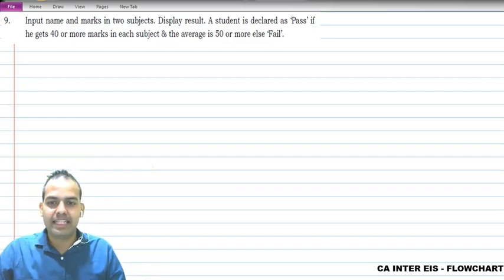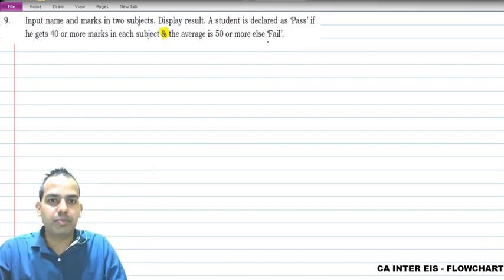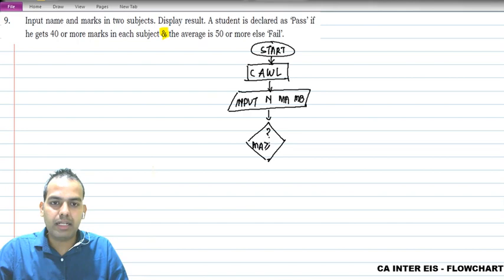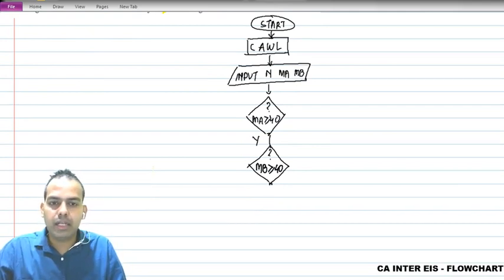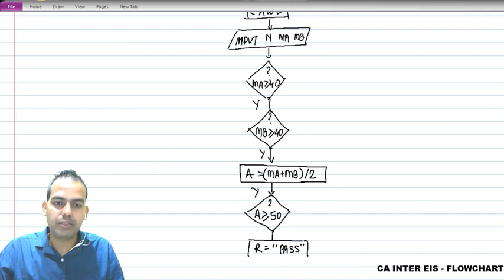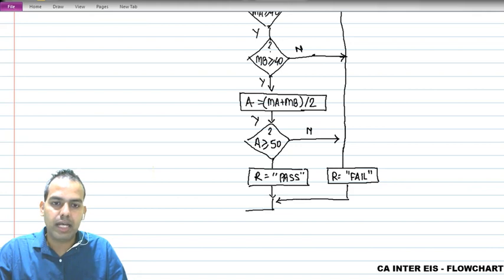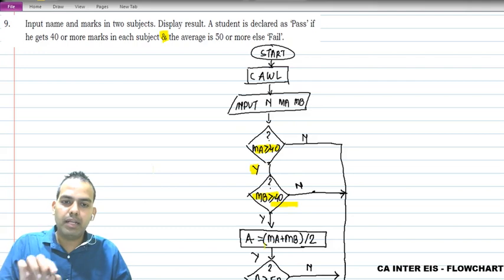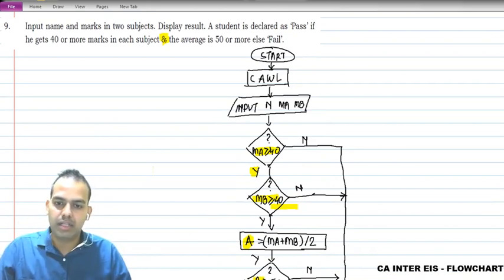CA INTER EIS - FLOWCHARTS SUMS SOLVED 5/10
1 Flowcharts - Sum Of Two Variables 1_10
2 Flowchart - Highest From Two Natural Nos 2_10
3 Flowchart - Sum Of Three Variables 3_10
4 Flowchart - Input Two Sub Fail Or Pass 4_10
5 Flowchart - Input Two Sub Fail Or Pass Incl Avg Marks 5_10
6 Flowchart - Sum Of First 100 N Nos 6_10
7 Flowchart - Sum Of First 100 Odd N Nos 7_10
8 Flowchart - Perc Of Category Of Stud Course 8_10
9 Flowchart - Perc Of Category Of Salary 9_10
# Flowcharts sums from Basic to Advanced solved herewith;
# Lets practice all sums with me & develop you skill of solving sums of flowcharts.
# We all know flowchart is going to be sure question in exam for 6 to 8 Marks. Prepare yourself well for exam.

Kindly comment if you want any extra sums to be solved. Also I would love to hear from you good or bad about lecture - keep updating me on # 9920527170 (WhatsApp)

Thanks & regards
DV